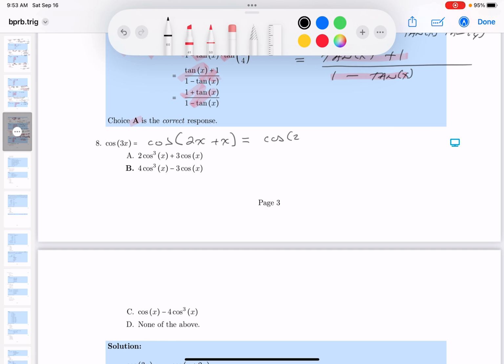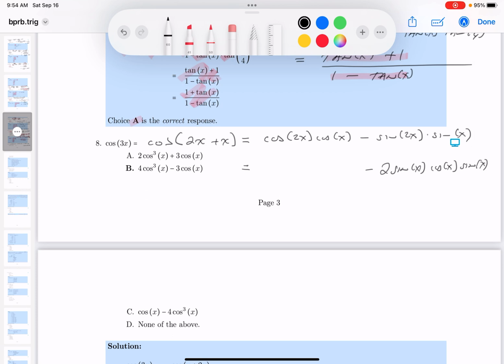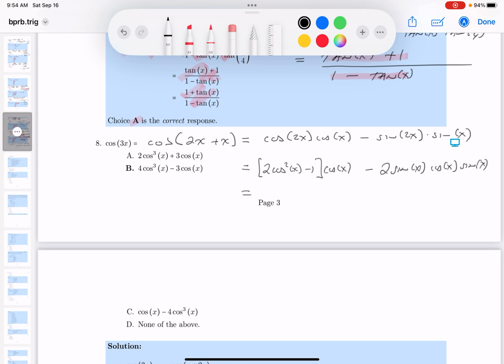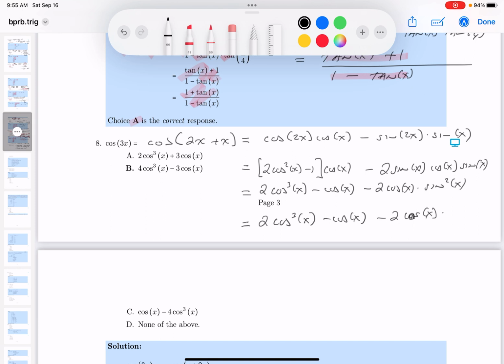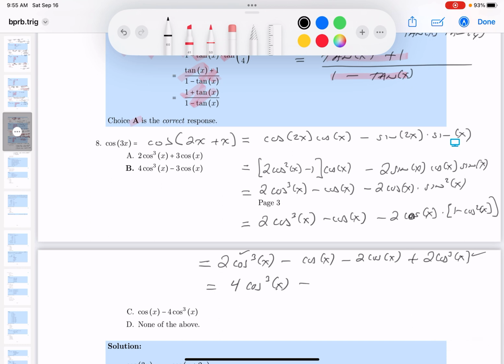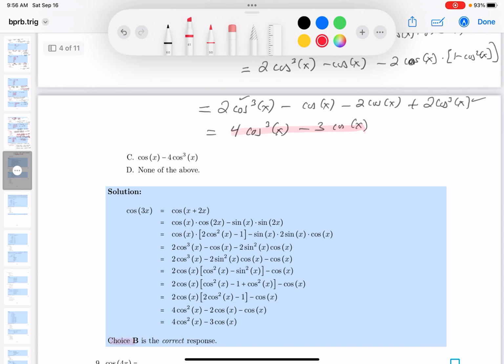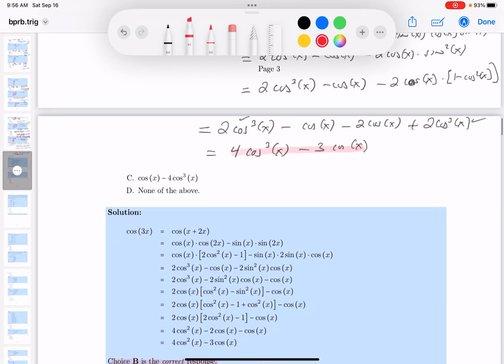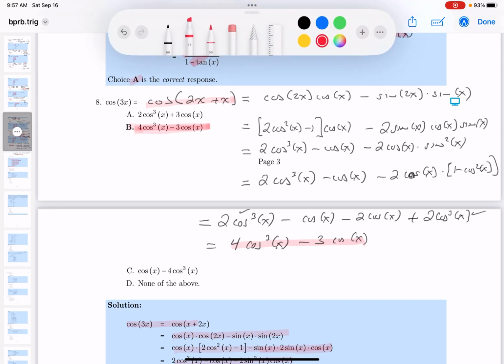mth 120 bprb trig 08